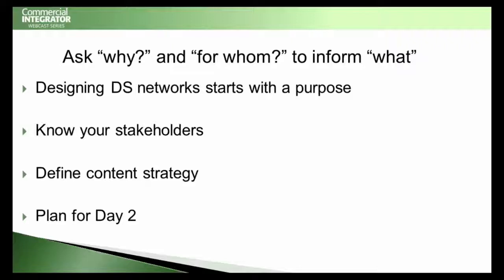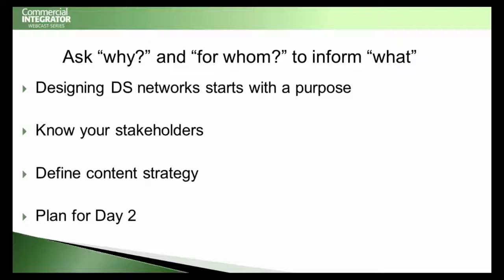CI Digital Signage Content Creation Strategies Soc1